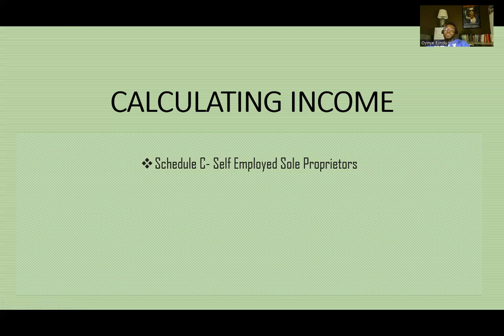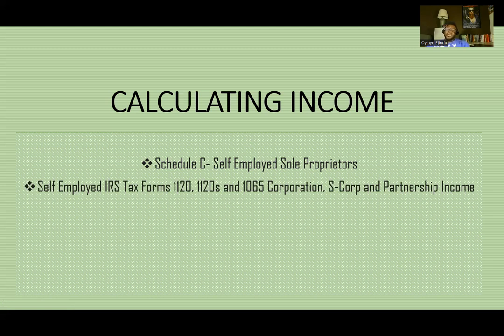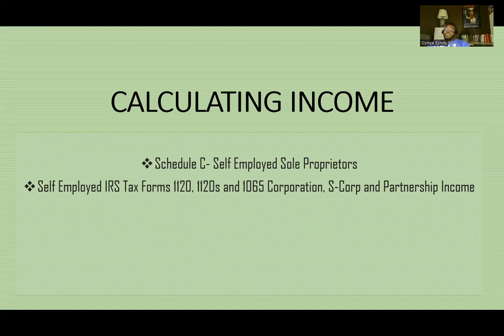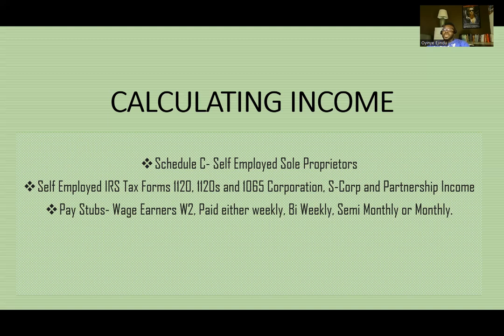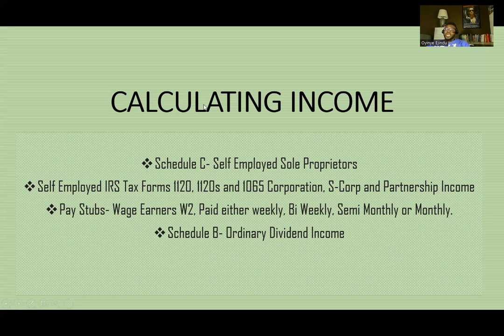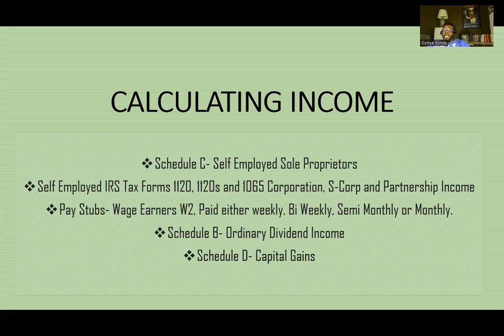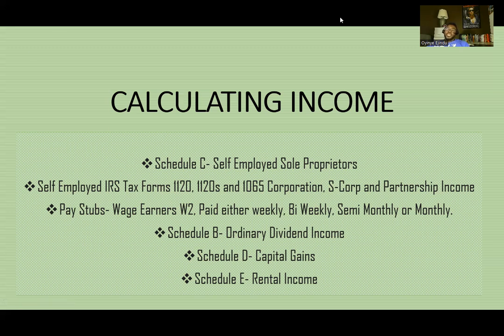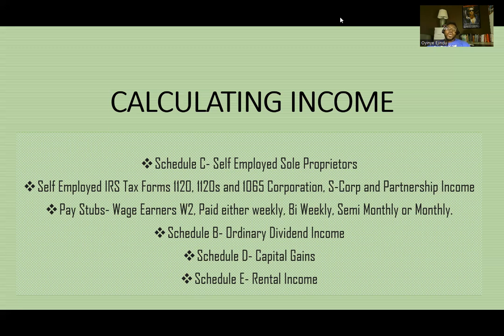Do you know how much your money is worth | Think like the Banks Do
This course is designed to help you land your first job as a mortgage underwriter and begin a rewarding career in Real Estate Underwriting. The willingness to learn and having an open mind alongside education is key for growth in this industry. Real estate underwriting is the process of reviewing a loan application to determine the amount of risk involved. The underwriter will look at the borrower's financial standing and the value of the property at hand to review the potential of the deal. Getting a career in Real Estate especially as a mortgage underwriter poses its challenges and many have tried and failed the entrance exam. This Real Estate Underwriting Training is unmatched with a Questions and Answers section designed to help you pass your underwriting exam The underwriter will look at the borrower's financial standing and the value of the property at hand to review the potential of the deal. A typical real estate transaction has so many moving parts, it can be easy to get lost in the details This course is designed to give you the tools to excel on your entrance exam as well as the ability to pass your test cases so you can be well on your way to a very rewarding career.

For those interested in learn about Real Estate Investing learn how to make passive income at

Check out a copy of my best selling book on amazon M.E. Money and Experience- How I made it from Zero